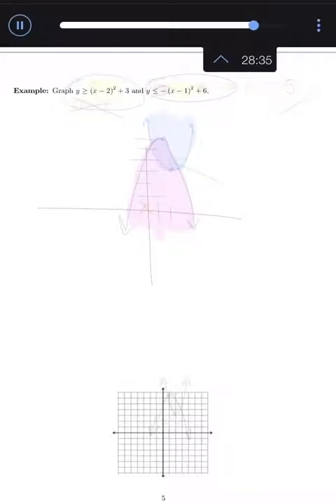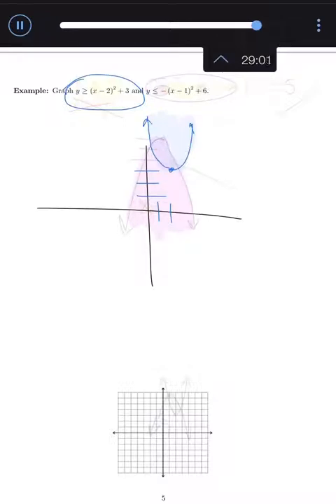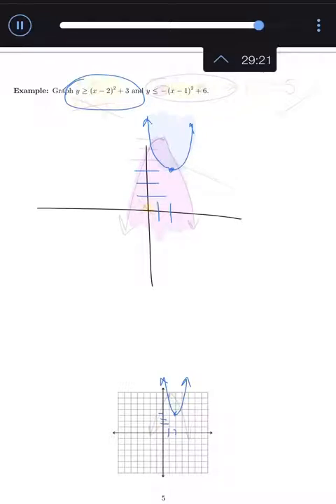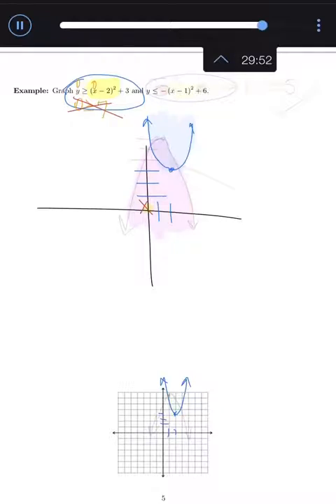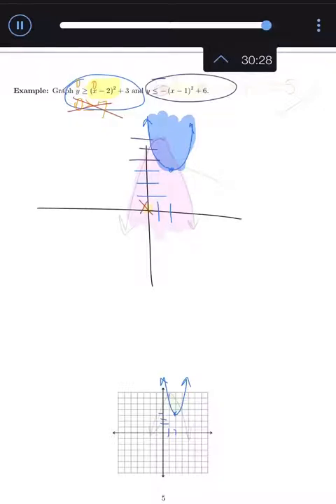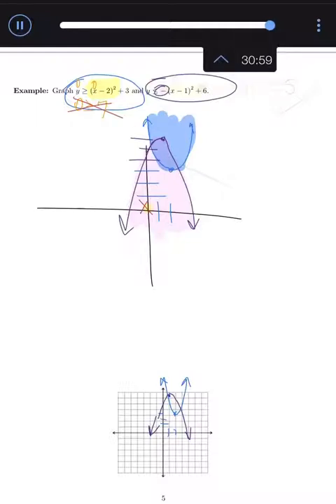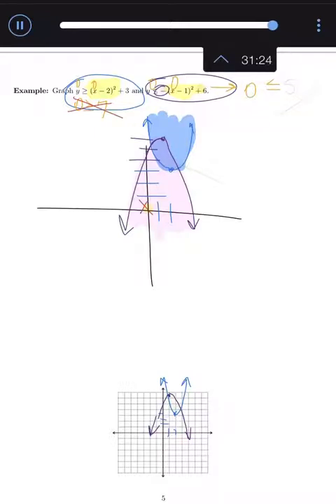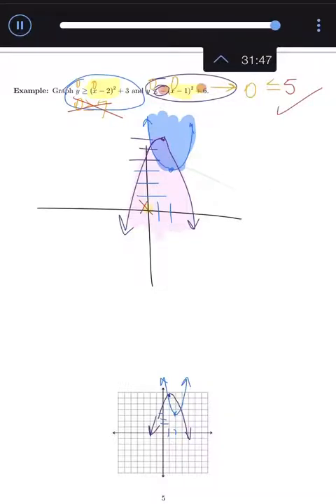MAC 1140 Chapter 9 Section 6 Part 5